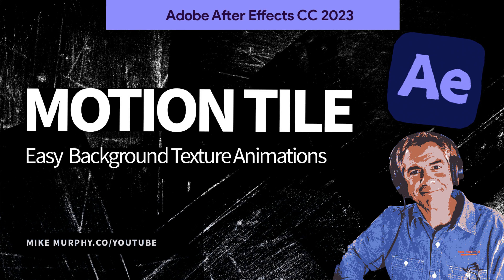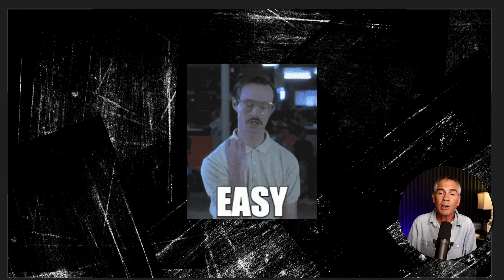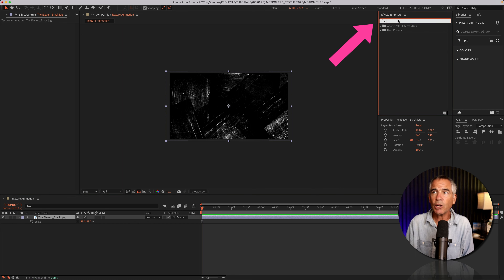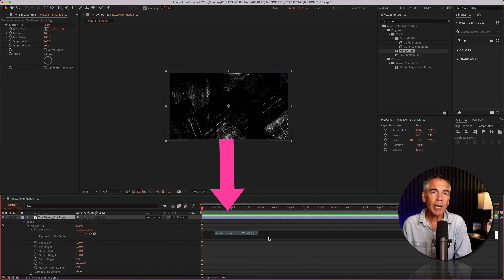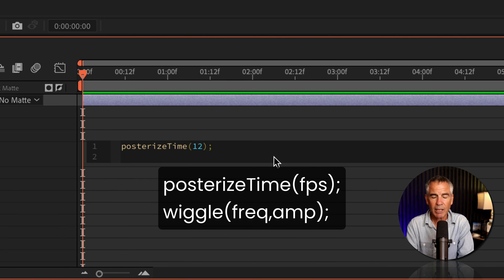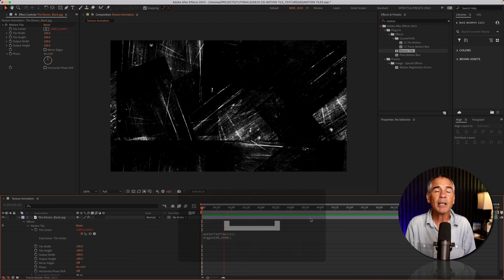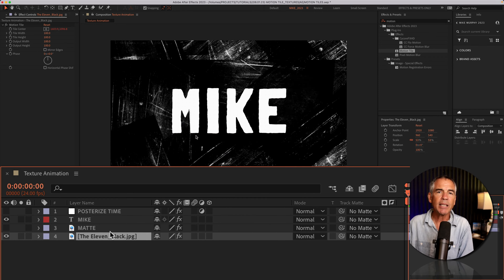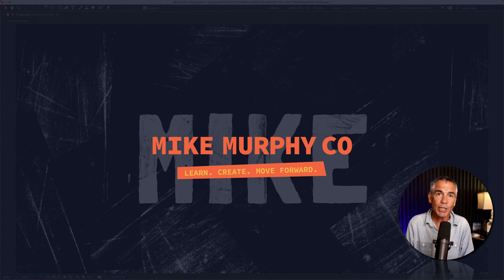How To Animate Textures Using Motion Tile in After Effect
After Effects CC 2023: How To Create Repeating Vertical Transition Using Offset

This tutorial will show you a fast and easy way to animate a single texture layer using the Motion Tile Effect in Adobe After Effects CC 2023. This technique works particularly well for grungy and collage-style texture animations.

Expression Used:
posterizeTime(12);
wiggle(50,1000);

Chapters:
00:00  Intro: About This Tutorial
00:22  Free Download of Texture
00:38  Create New Composition
00:50  Add Texture To Composition
01:02  Effects & Presets: Add Motion Tile
01:20  Add Expression to  'Tile Center'
01:36  Enter Expression in Timeline
01:51  posterizeTime(12);
02:07  wiggle(50,1000);
02:35  Tap Spacebar to Preview!
02:55  Finishing Touches

How To Animate a Texture Layer using Motion Tile in Adobe After Effects:
1. Create a new Composition (1920 x 1080, 24fps, 10 seconds is used in tutorial)
2. Add a Texture Layer to animate
3. Tap S to scale texture as necessary
4. Go to Effects & Presets Panel (Window…Effects & Presets)
5. Search for ‘Motion Tile’
6. Drag ‘Motion Tile’ on the Texture Layer
7. Go to ‘Effect Controls’ panel
8. Hold Option or Alt and click on the stopwatch next to ’Tile Center’
9. Go to Expression Editor in the Timeline for the Texture Layer
10. Enter posterizeTime(12);
11. Tap Enter to go to new line
12. Type wiggle(50,1000);
13. Tap Spacebar to preview animation
14. Tap S to scale texture as necessary
15. Adjust posterizeTime(12) Frame Rate to slow down or speed up animation
16. Adjust wiggle(50,1000) to experiment with different animation speeds and movement
17. Add text and other elements
18. Add adjustment layer with Posterize Time effect to control frame rate for the Comp